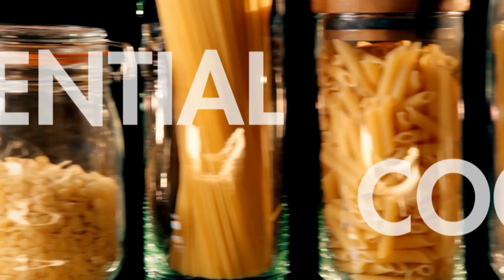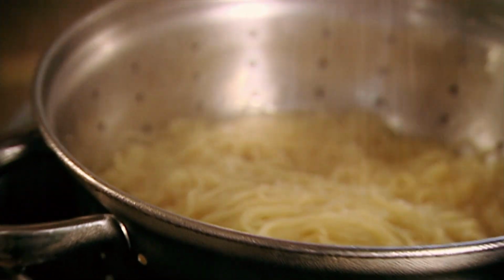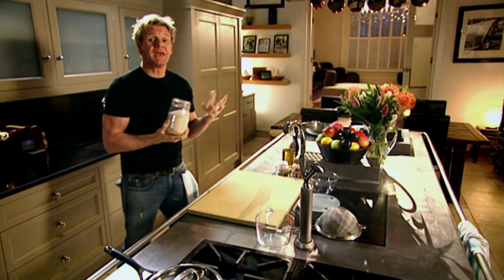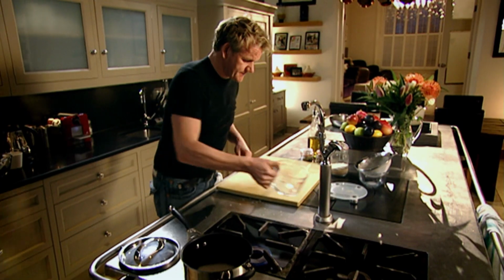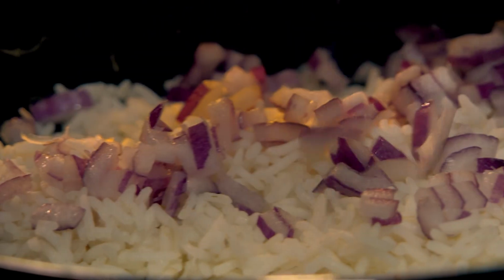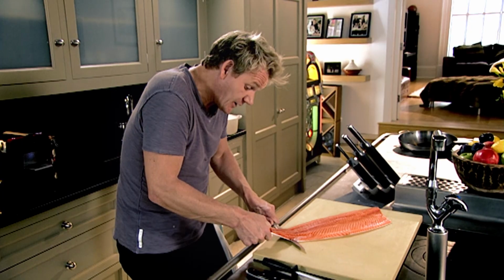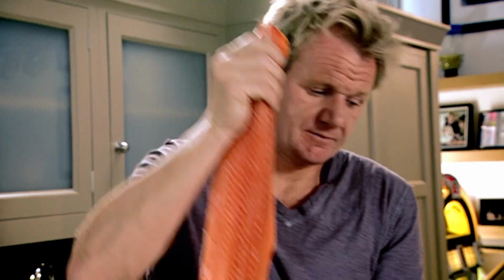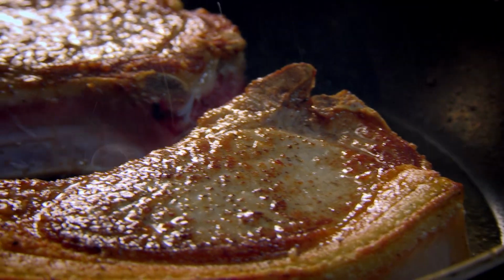Cooking Basics With Gordon Ramsay | Part Two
Some more vital cookig tips to help make you a better chef.